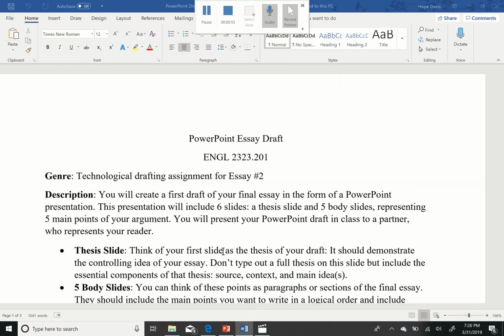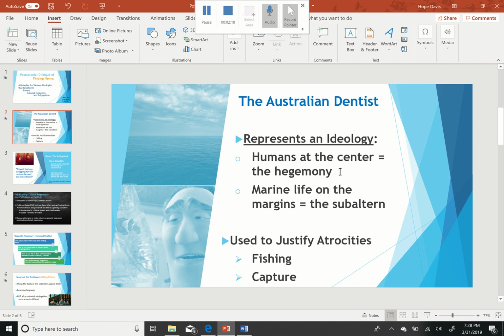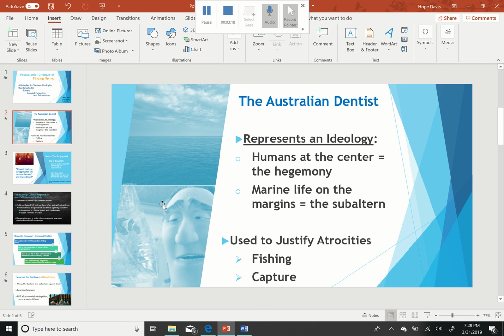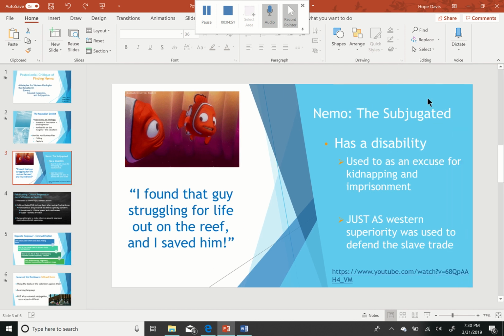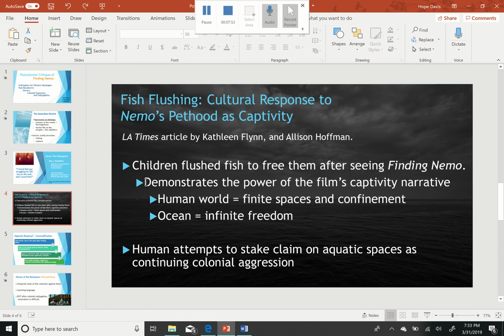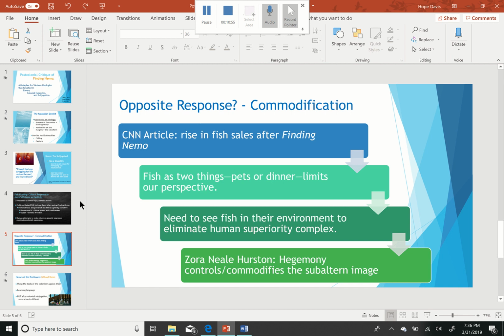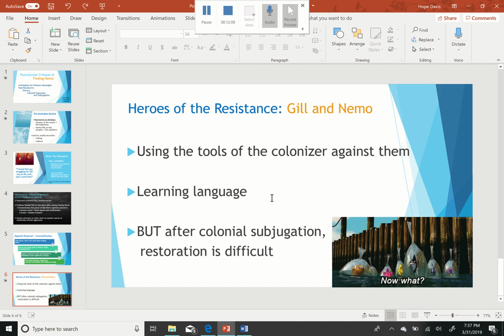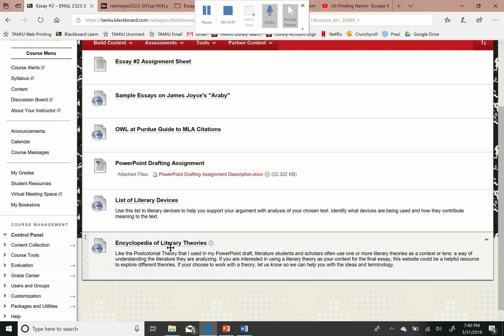ENGL 2323-201 PowerPoint Draft Analysis